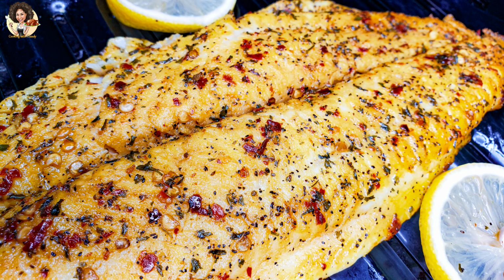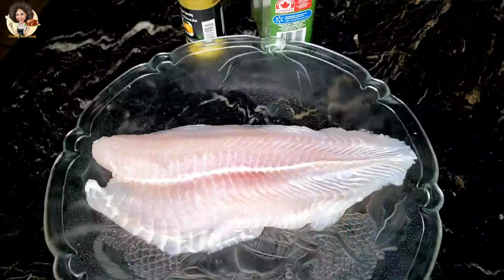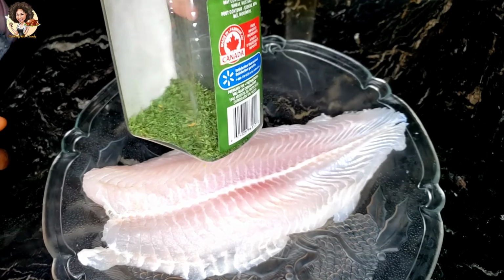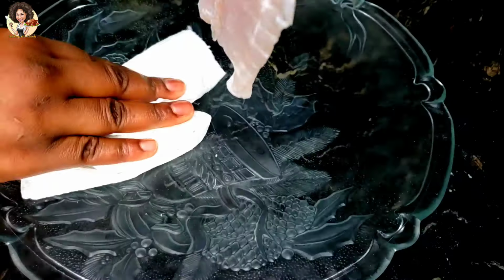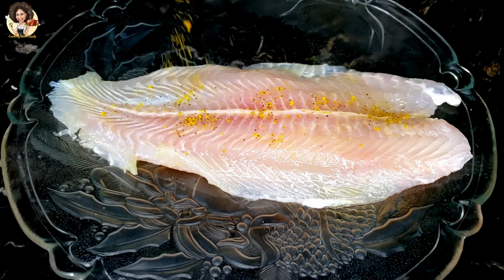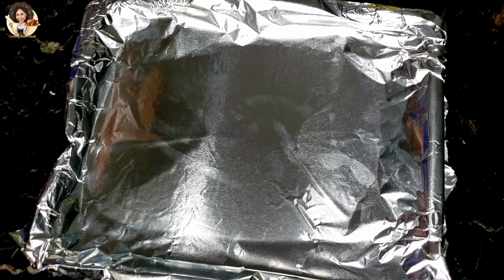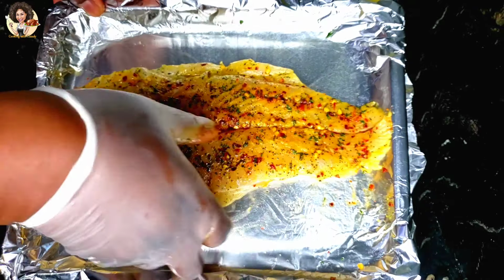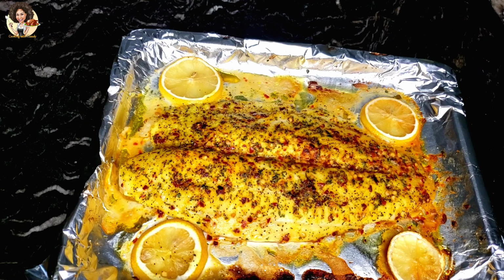Only 2 Ingredients Oven Baked Fish Fillet In 2 minutes | Lemon Pepper Baked Fish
Do you need something quick for a delicious meal with few Ingredients?  This OVEN BAKED FISH FILLETS RECIPE definitely for you. just 2 ingredients in 2 minutes. Watch video and give it a try. Flaky , flavorfull and savory.

1 Fish Fillet ( basa Fish Fillet
2 tsp Lemon Pepper Seasoning
2 tsp Parsley Flakes